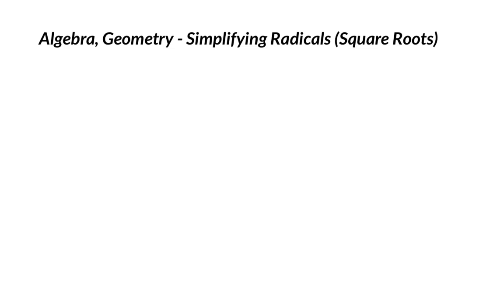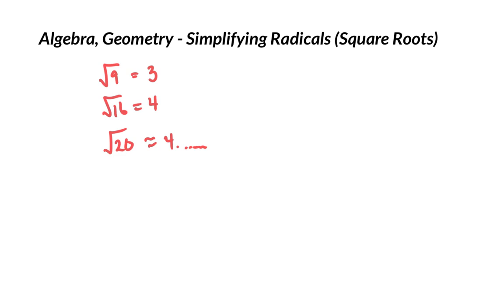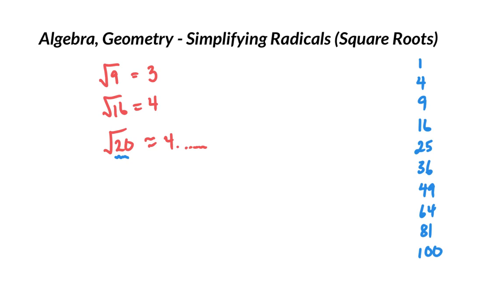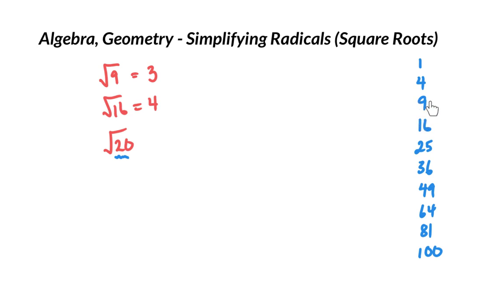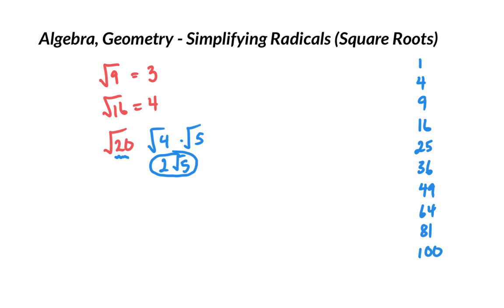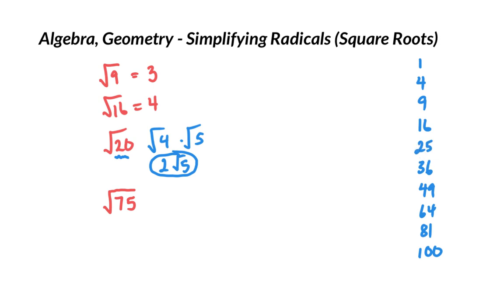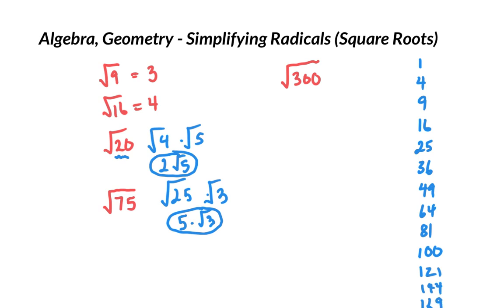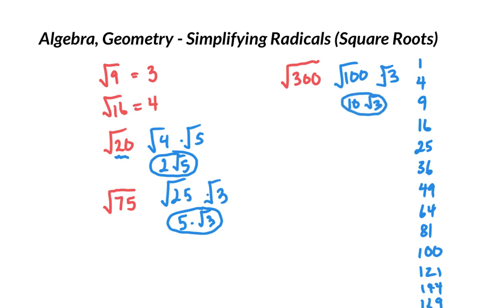Algebra, Geometry - Simplifying Radicals - Square Roots